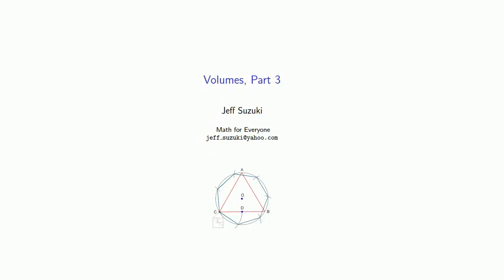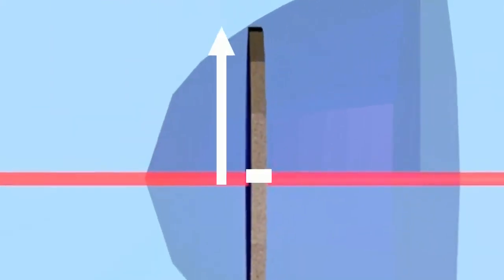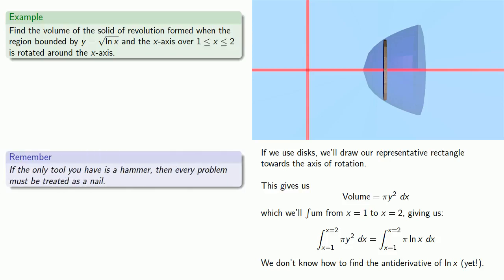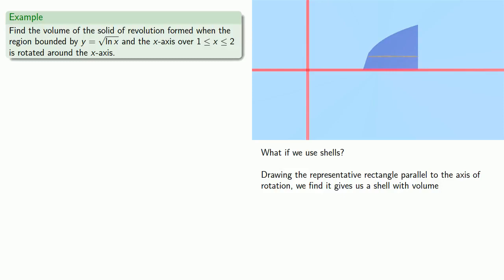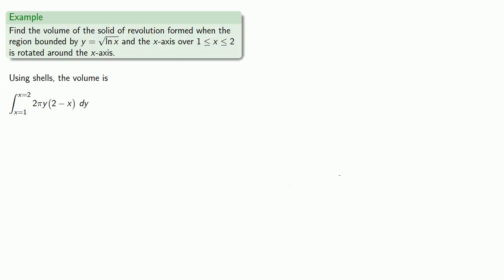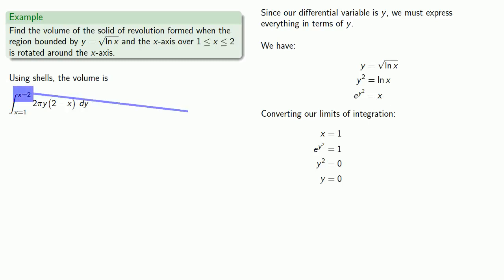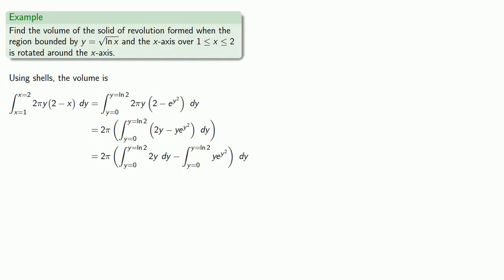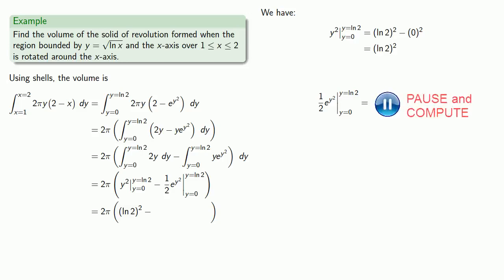307 Integrals and volumes, part 3